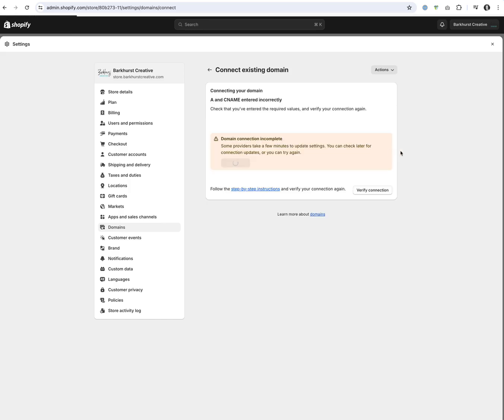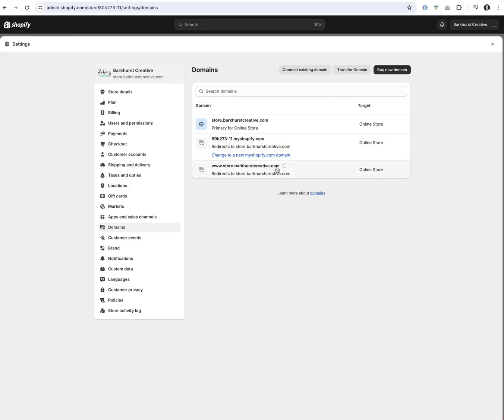Shopify: How to Connect both www and non-www domains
Want your Shopify store to show up when potential customers type your domain name WITH and WITHOUT the WWW in the front? Yes, of course you do! Watch to find out how.

For detailed instructions: Read our blog post titled, "MAKE BOTH WWW AND NON-WWW DOMAINS WORK ON SHOPIFY"

If you're using a default, FREE Shopify theme like Dawn, you may want to hide or delete the phrase "Shipping Calculated at Checkout" from your product page. Here's how to do just that by editing your theme's code.

For more details, tips and an alternative non-code method of making this update, check out our blog post